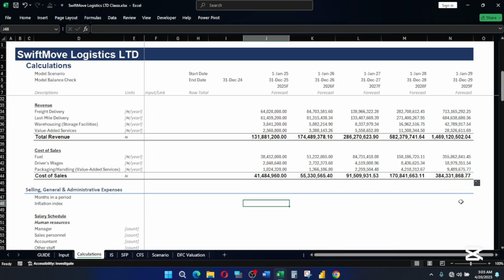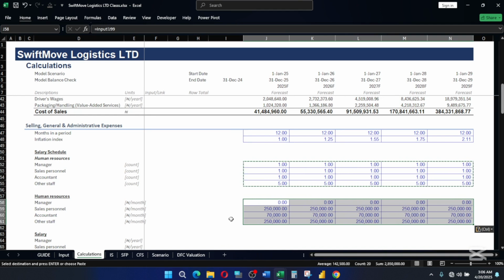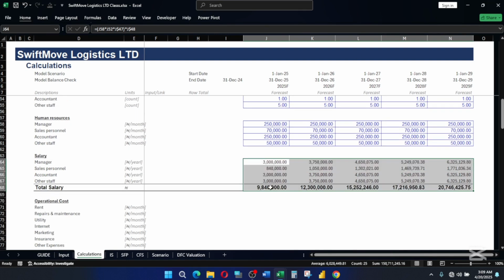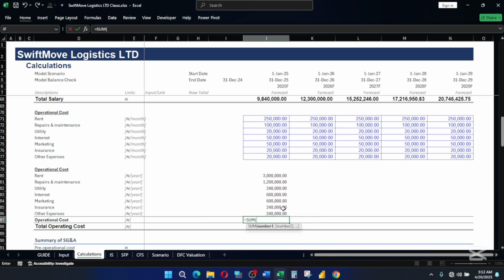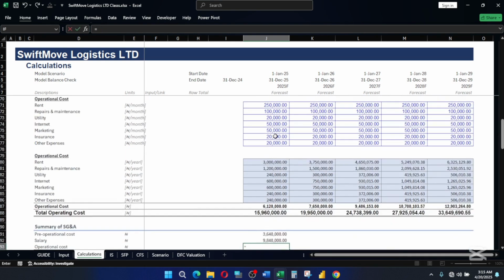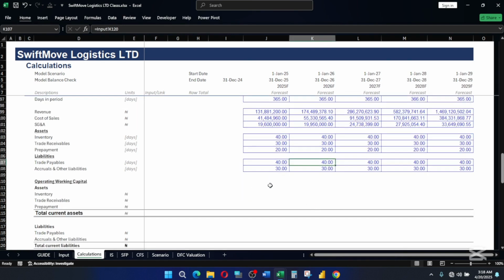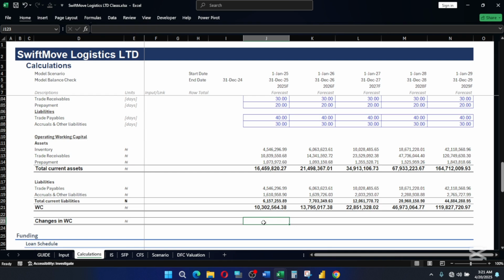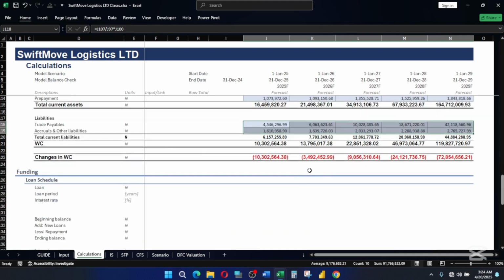Logistics Startup Financial Model - SG&A Calculation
This video is a complete guide on how to build a financial model for a start-up logistics company. It is a step-by-step, detailed training